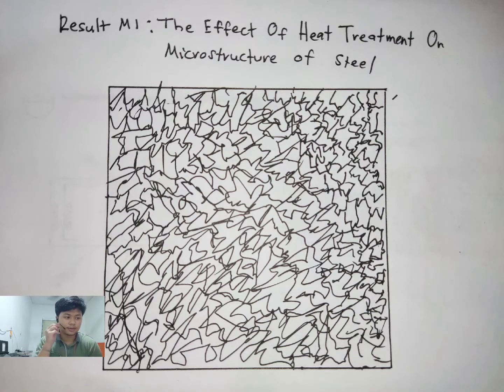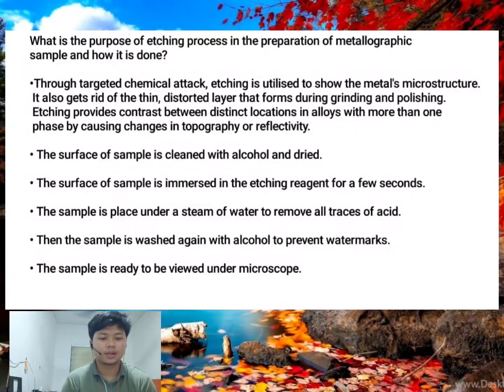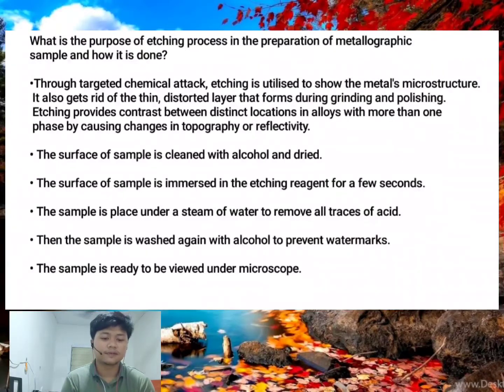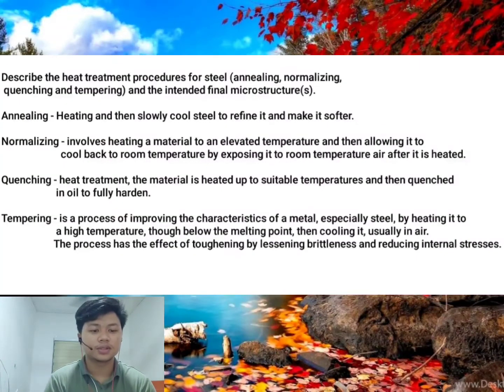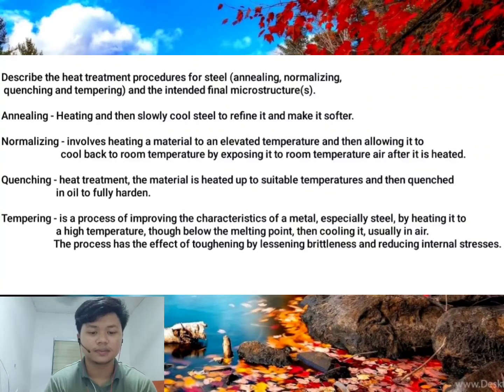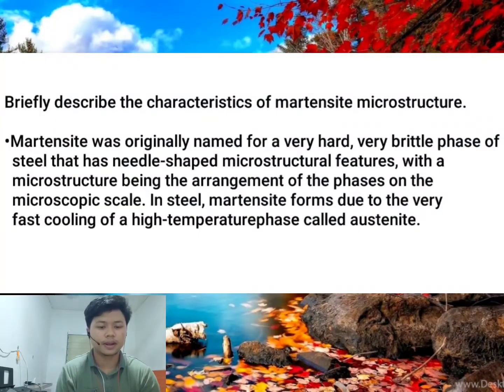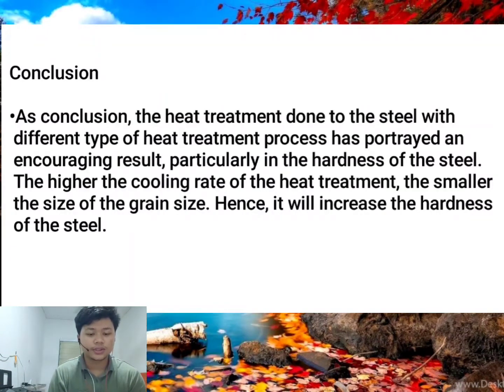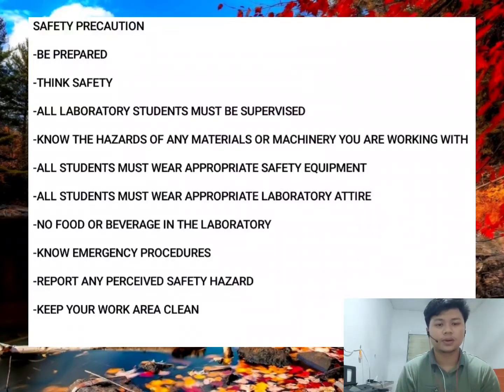M1- The Effect Of Heat Treatment On The Microstructure Of Steel